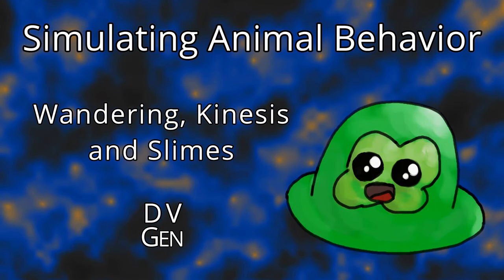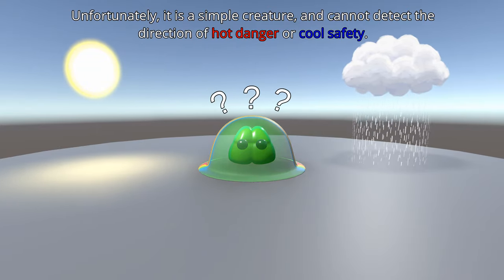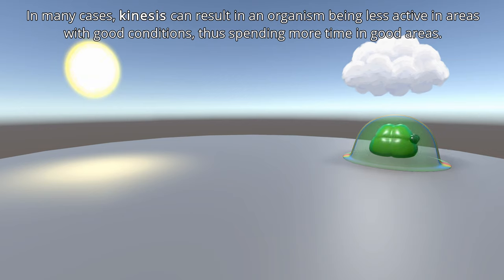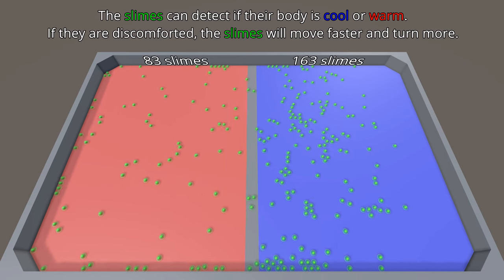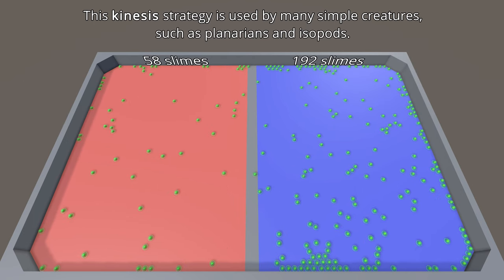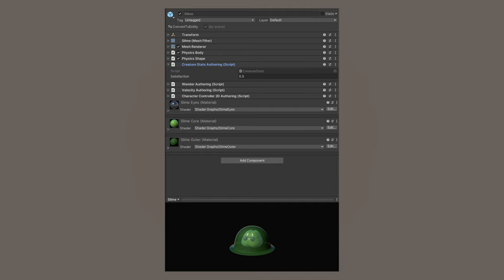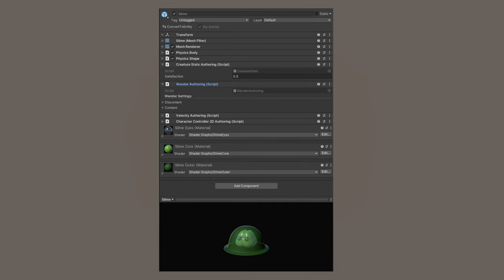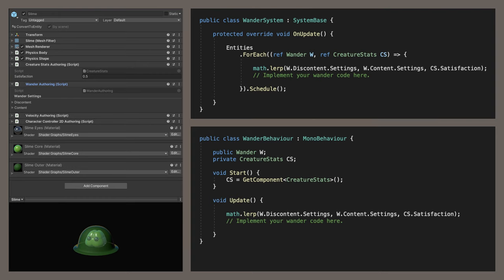Simulating Animal Behavior - Wandering, Kinesis and Slimes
This video shows a simulation of animal behavior in the Unity game engine. Specifically it discusses kinesis, one of the simplest behaviors. Using kinesis, animals sometimes appear to have a goal directed behavior, but actually are just wandering into good areas.